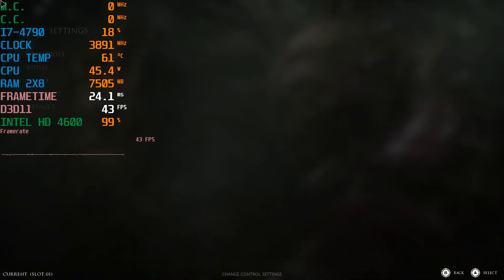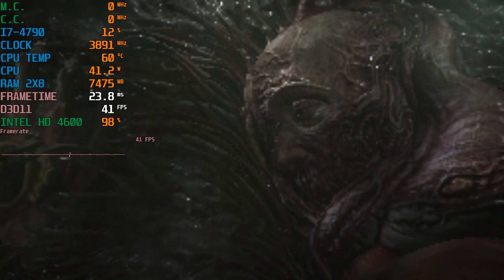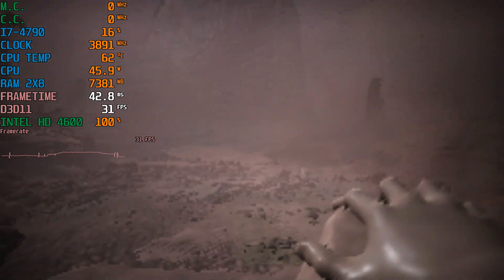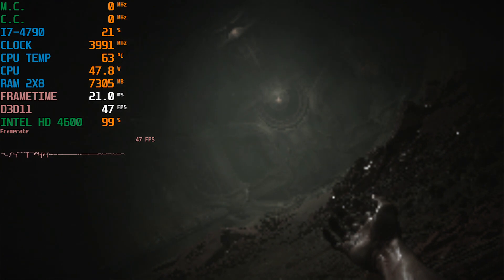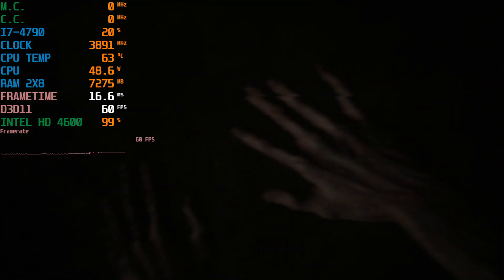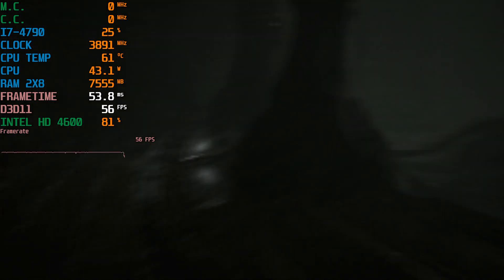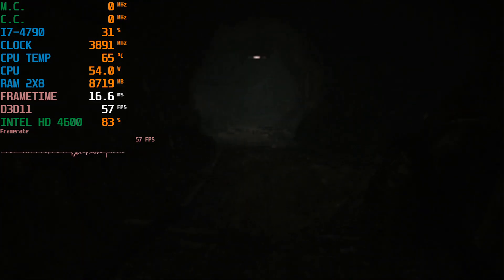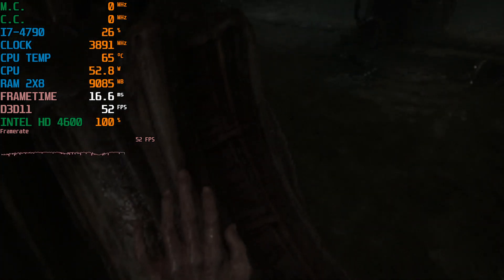Scorn Intel HD 4600 (Low End Pc Config)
Scorn Intel HD 4600 (Low End Pc)
intel core i7-4790
3.4ghz 16gb ram dual channel 2x8 ddr3 1600mhz